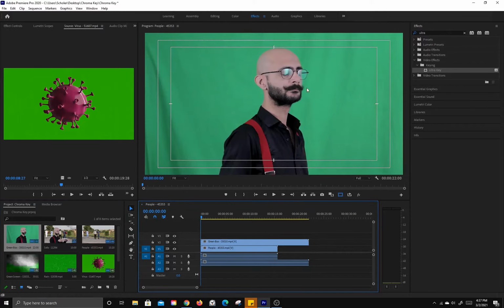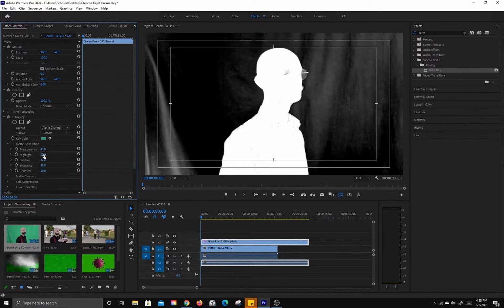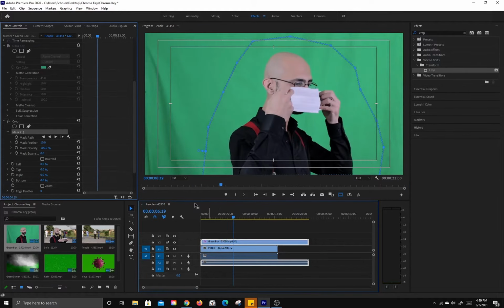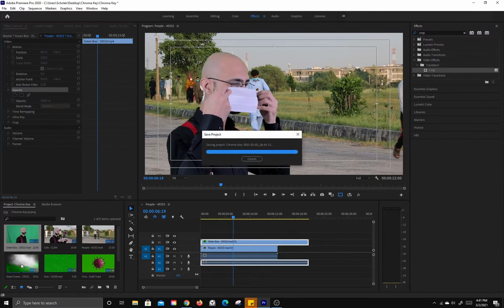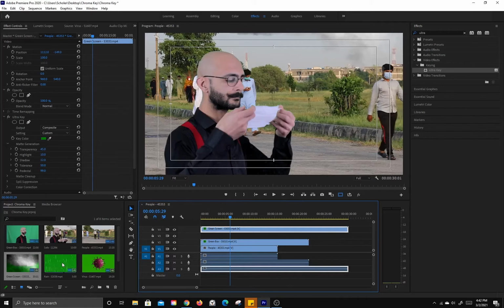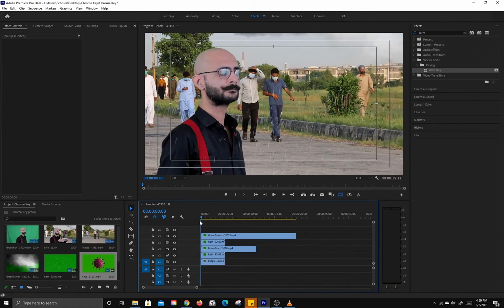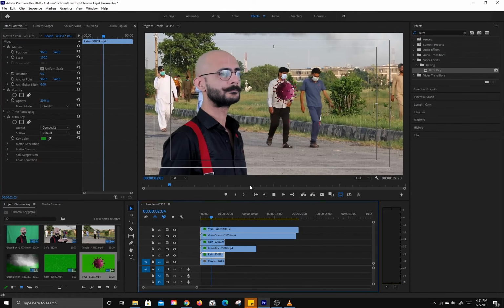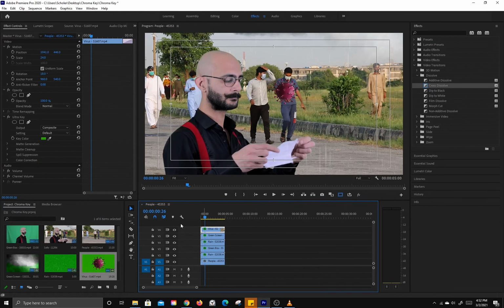Basic Greenscreen and Compositing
A tutorial demonstrating the basics of how to create a composite video clip using multiple clips of greenscreen footage.